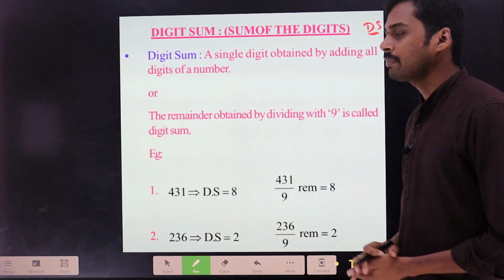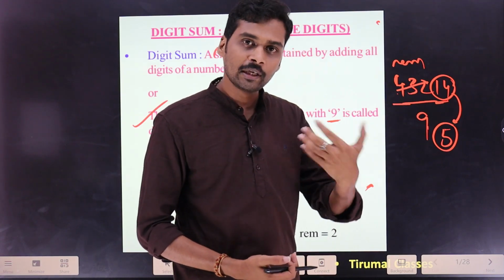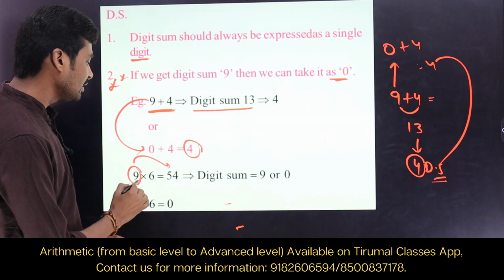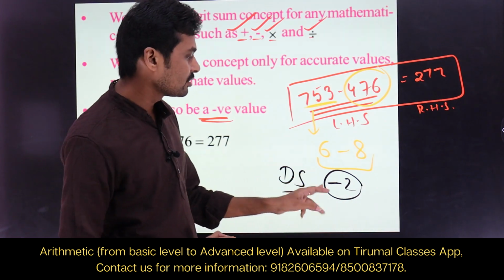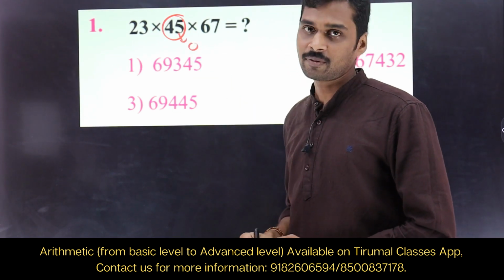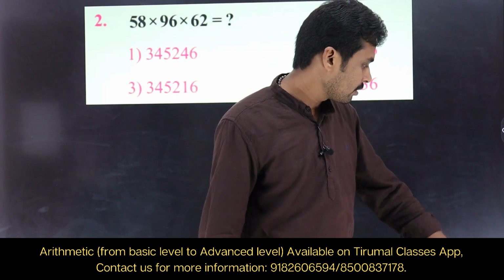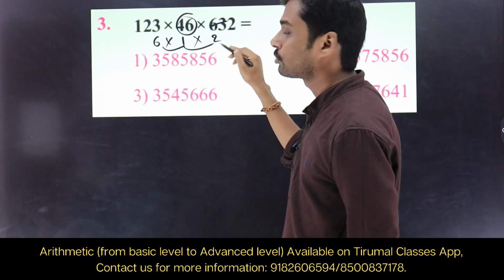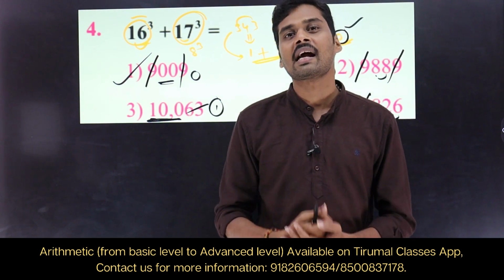Brahmastra of Aptitude | Digit Sum Concept | English Medium | Part-1